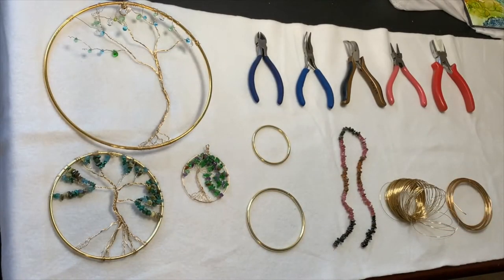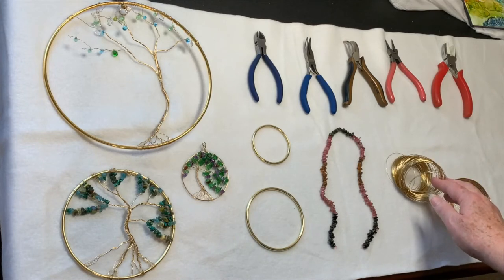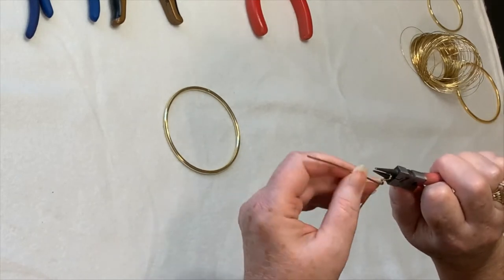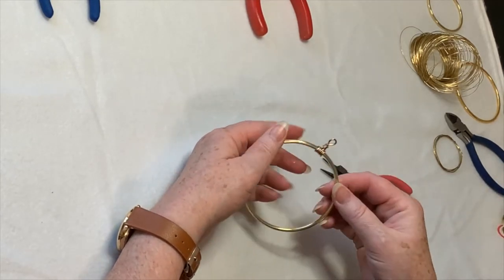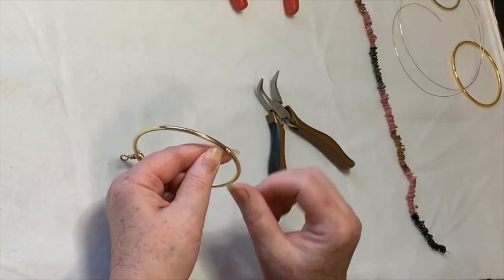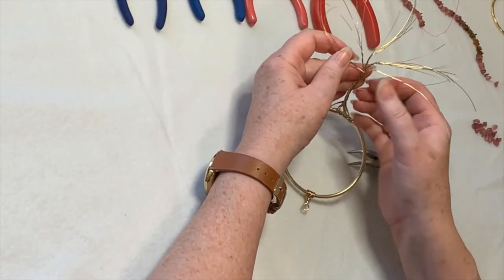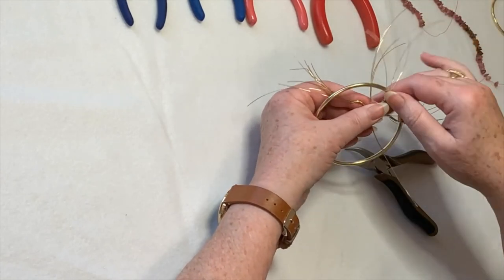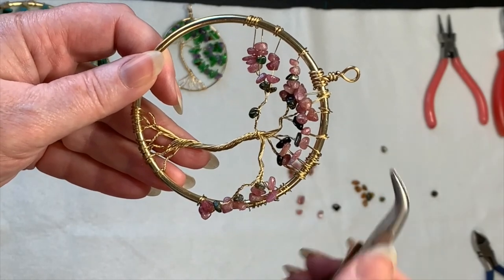Crafting with the Library: Tree of Life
Join Mary for another edition of Create with the Library and learn how to make a beautiful beaded Tree of Life.

CWL Tree of Life Resources

BOOKS
First Time Jewelry Making, Tammy Powley, 2019. Clear, well-illustrated book on many facets of jewelry making. No Tree of Life, but good information. 739.27 POW

Beaded Jewelry, Maya Brenner, 2006. Like the previous book, a clear, well-illustrated book on many facets of jewelry making. No Tree of Life, but good information. 745.5942 BRE

WEBSITES
Instructables, Great tutorial with lots of pictures to show every step.

Jewelry Making Journal, Rena Klingenberg, Another excellent tutorial with loads of pictures. Both of these show you how to make your own ring and bail.

Fire Mountain Gems, Some really interesting and different ways to personalize the basic project.

Beadaholique, A great 30 minute video. She make her tree a little differently; whatever works for you!

Lee Anh Handmade, Another video tutorial. I can’t understand a word, but I love the way she wraps the clasp.